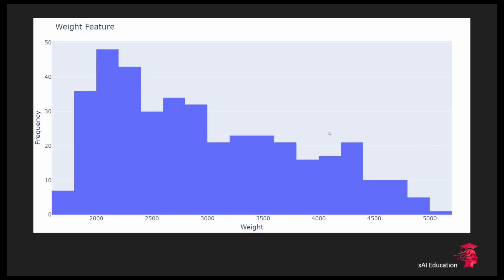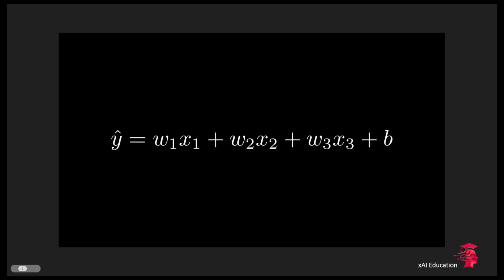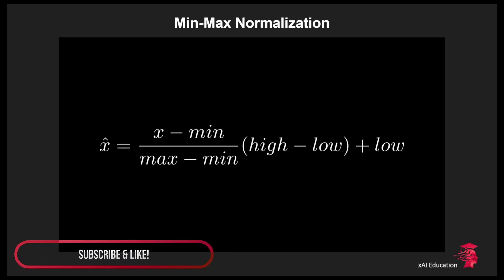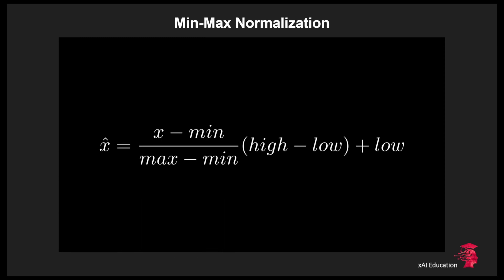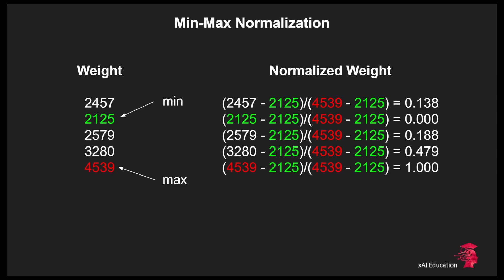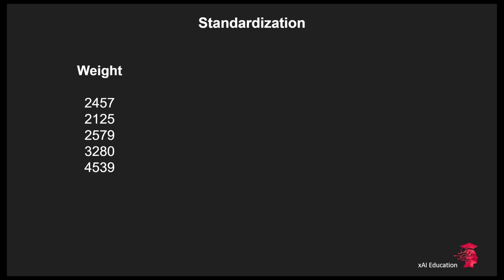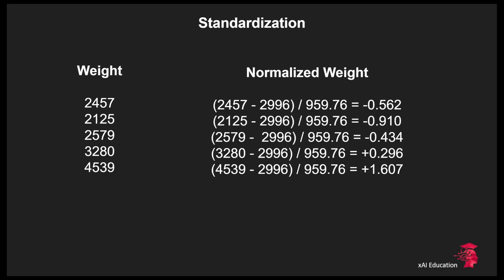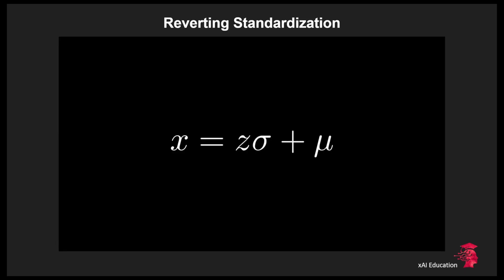Basic Feature Scaling! - E10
In the tenth episode of the series: Machine Learning - Road to Challenger, we will have a look at feature scaling and how it helps us to stabilize model training and to ensure that each feature has the chance to weigh into the decision of a model.

00:00 Introduction
00:25 UC Irvine ML Repository
01:10 Why do we need Feature Scaling?
02:35 Min-Max Normalization
03:27 Min-Max Normalization Example
04:15 Reverting Min-Max Normalization
04:25 z-score standardization
04:40 Standardization Example
06:25 Reverting Standardization
06:40 Final Remarks

About the channel xAI Education
This channel is all about educational content about Machine Learning, Deep Learning, Reinforcement Learning and Statistics. If you always wanted to learn these fields in depth, you can start your journey right here.